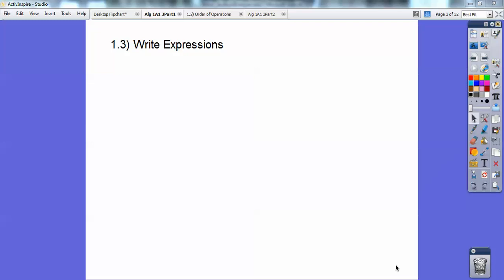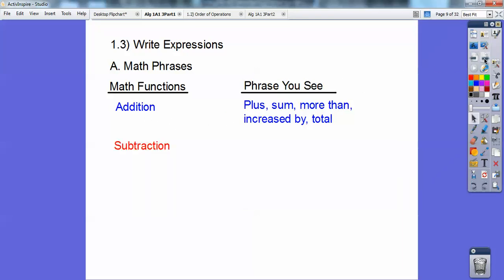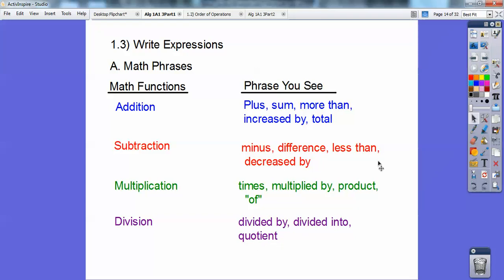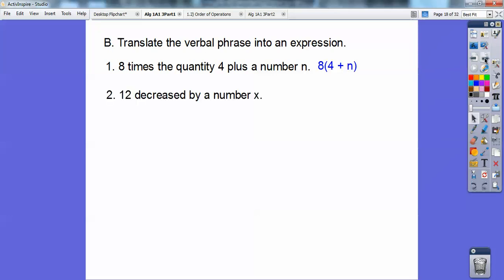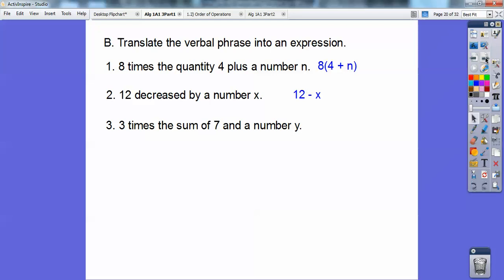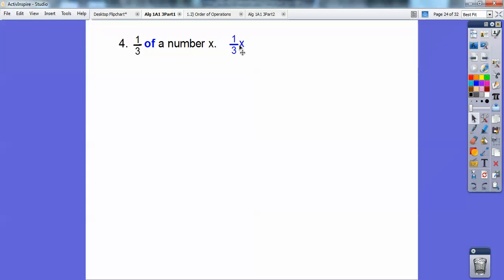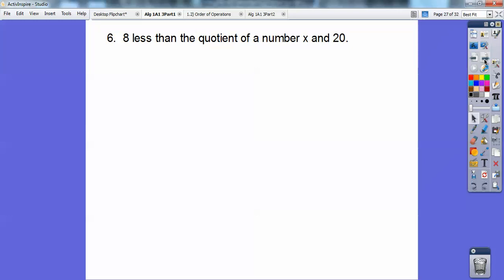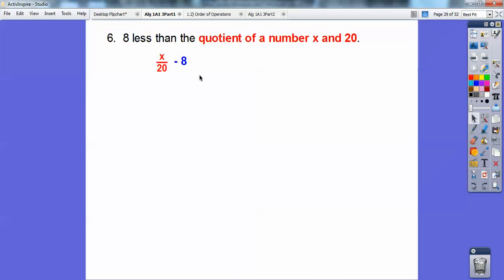Write Expressions - Section 1.3 (Part 1)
This Algebra 1 lesson shows you examples of Changing Verbal Phrases into Math Expressions. You need this lesson to tackle the word problems. The homework is pages 22-24,#'s 3-14, 39-41 and the Quiz on page 24, #'s 1-10.